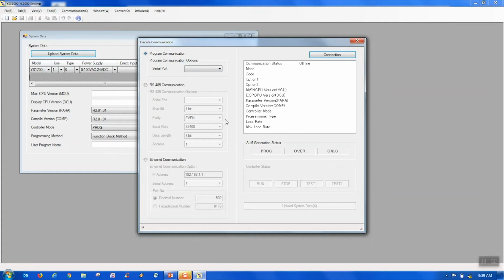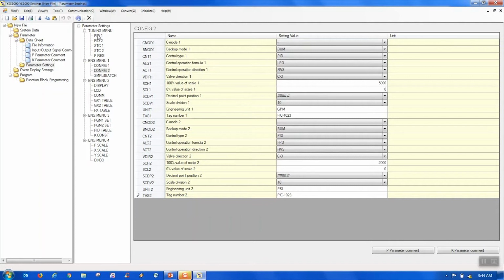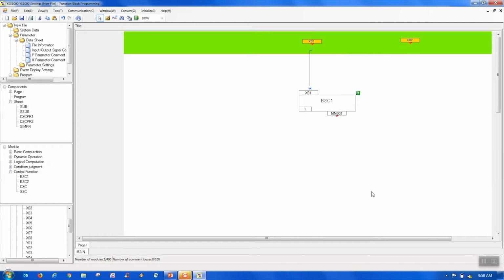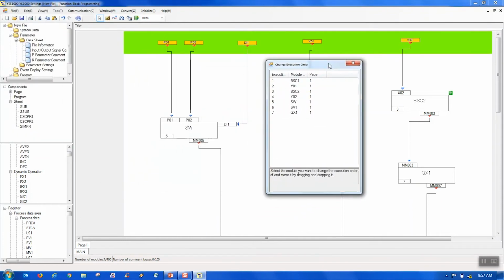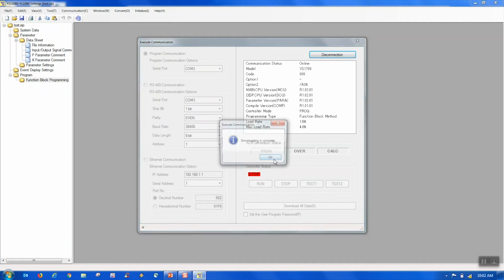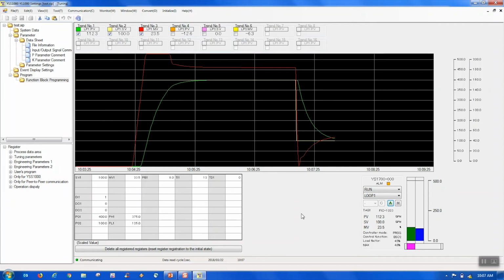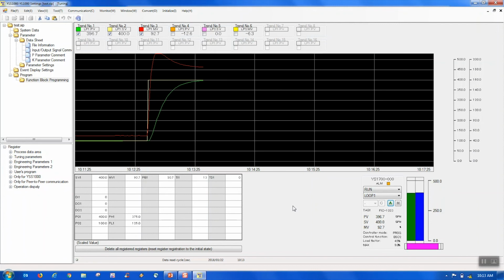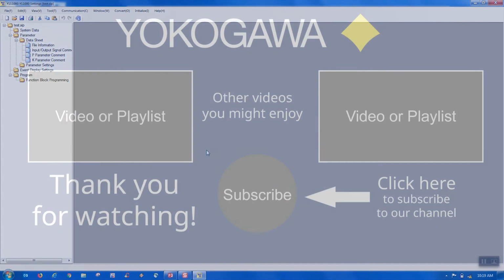YSS1000 Software Introduction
The YSS1000 setting software is a package software to configure the functions of the YS1000 series. Writing and reading of parameters and user programs of the YS1000, and PID tuning and monitoring of user programs can be performed through the use of communication.